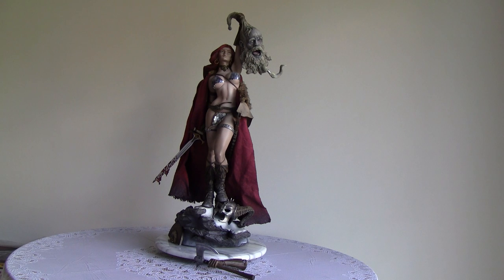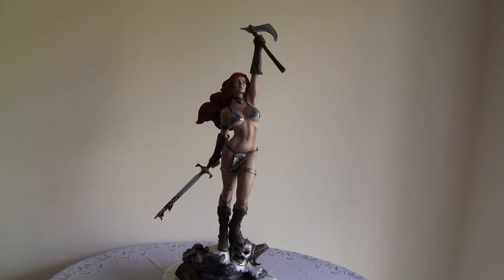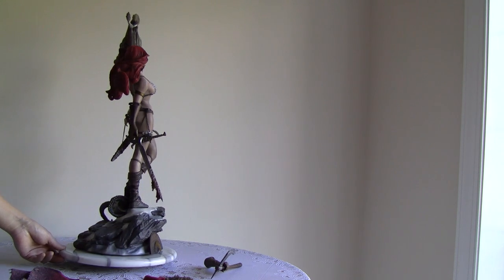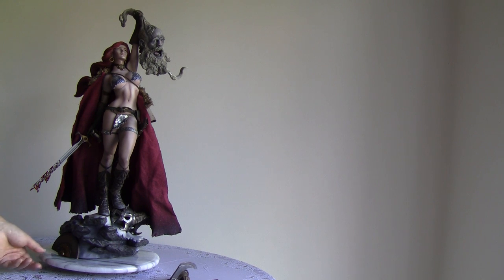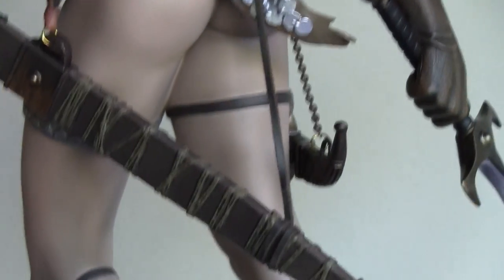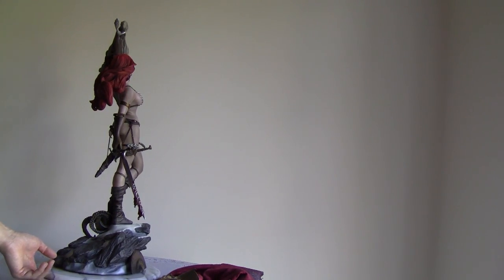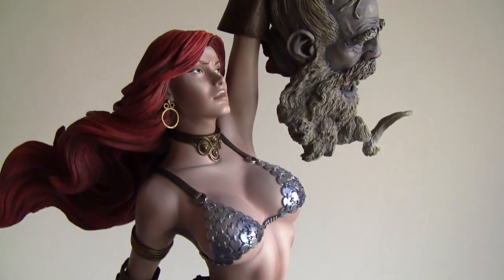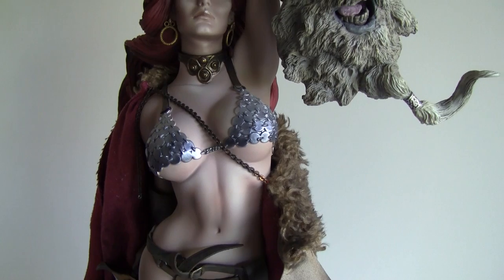Sideshow Red Sonja premium format statue Exclusive